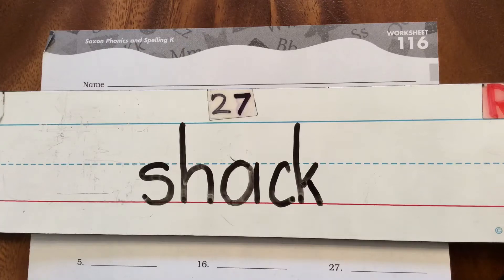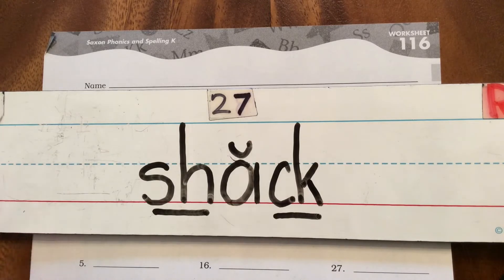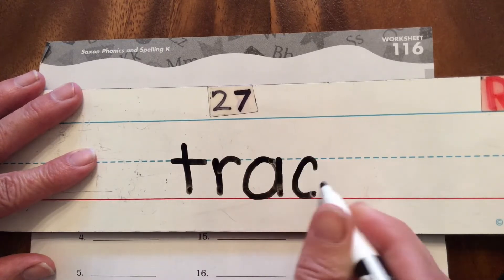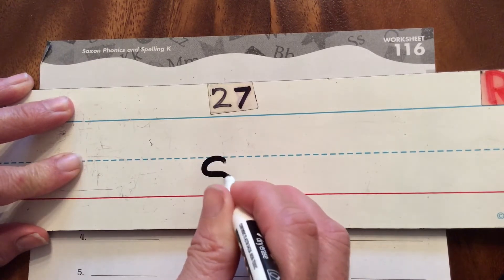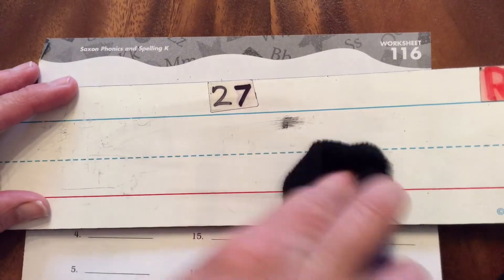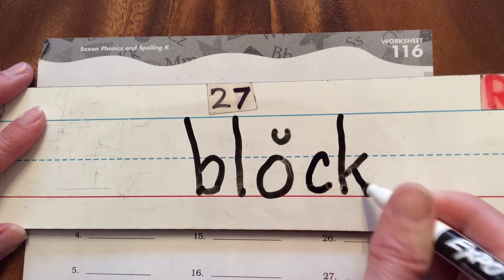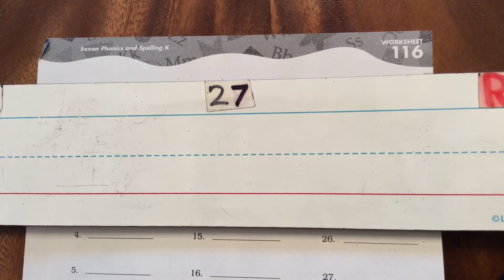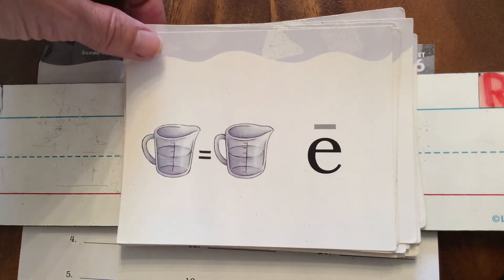Phonics Lesson 116